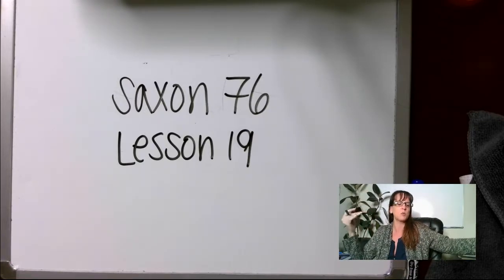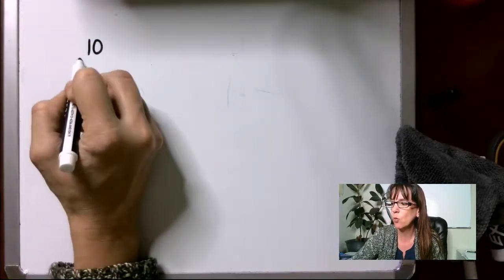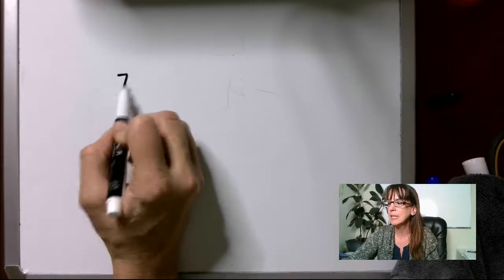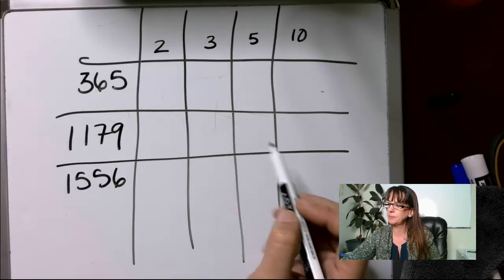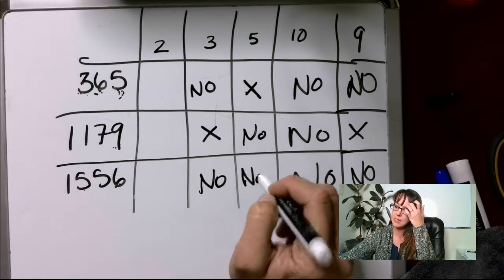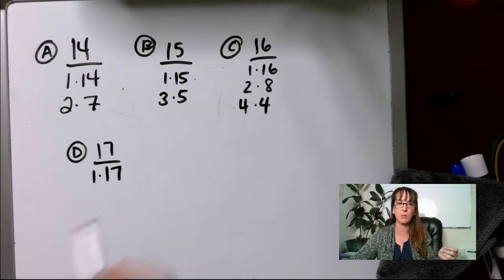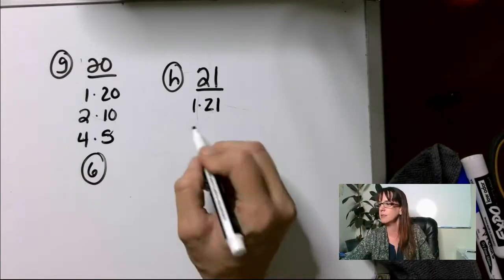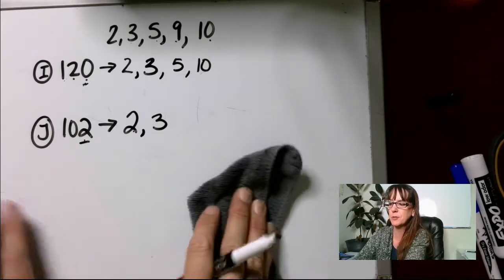Saxon 76, lesson 019, Factors and Divisibility